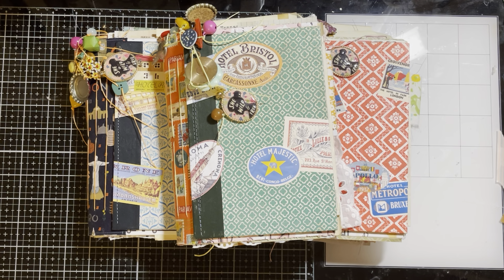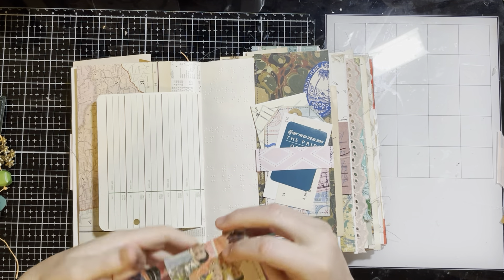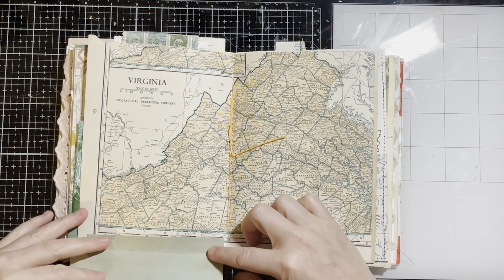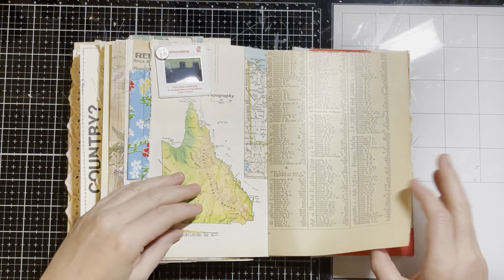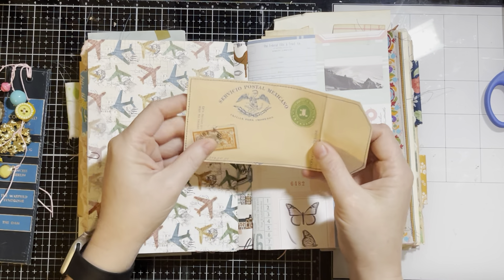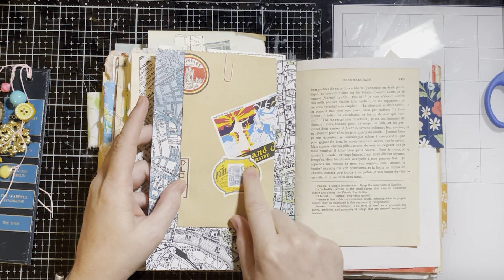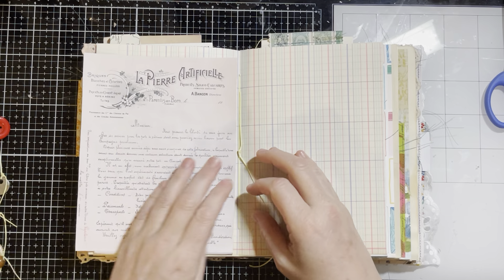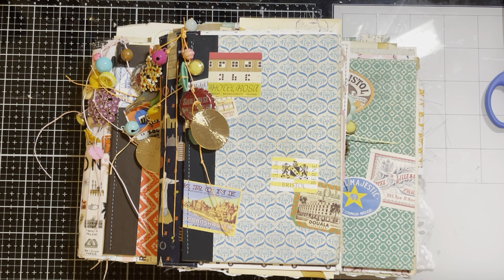Travel junk journal flip through **sold**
Please enjoy a flip of my most recent journals. If you are interested in purchasing, please visit my Etsy shop: